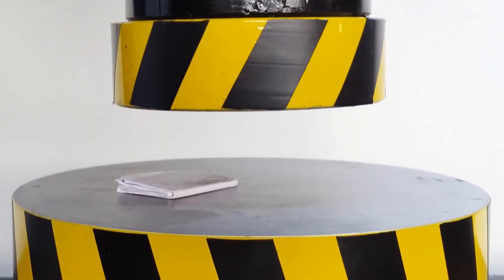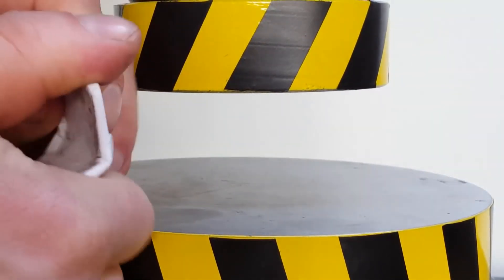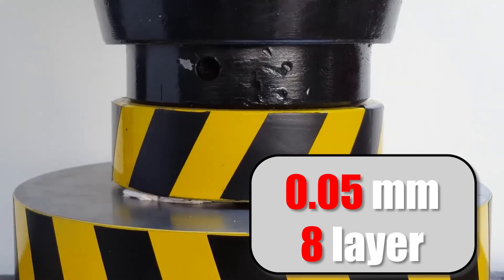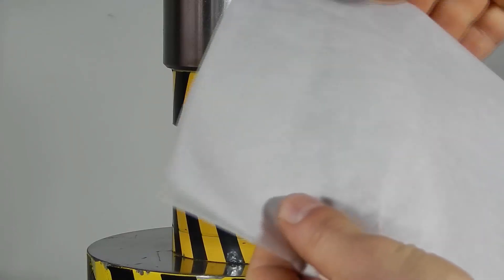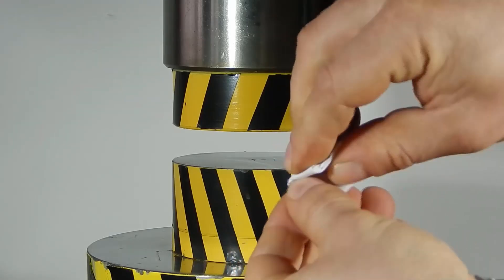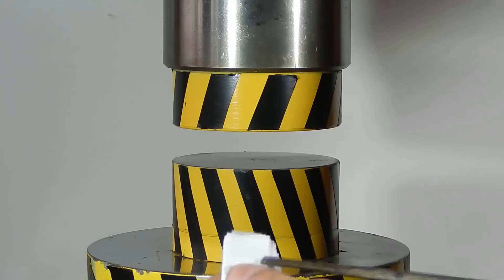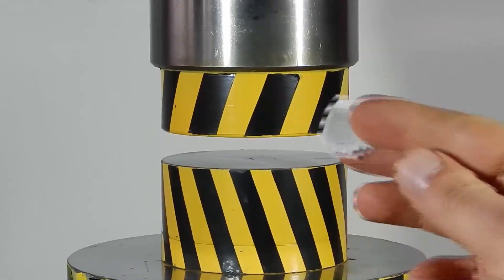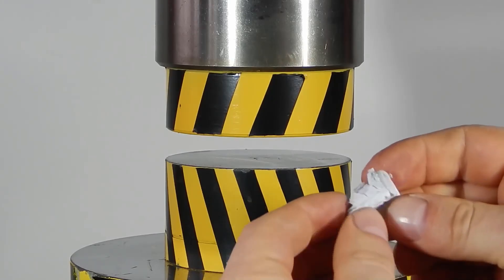CAN A SHEET OF PAPER BE FOLDED MORE THAN SEVEN TIMES USING A HYDRAULIC PRESS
Let's check the legend about the phenomenon of paper folding limit. It is considered that a sheet of A4 paper cannot be folded in half more than seven times. Let's see if the 100-ton hydraulic press can handle the paper? Challenge